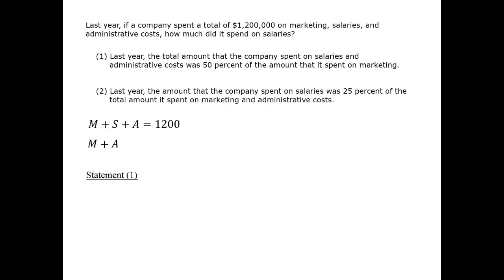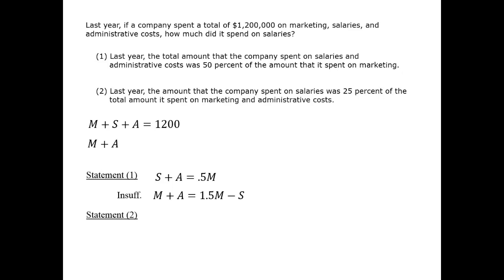Three Categories of Spending - GMAT Free - GFDS92